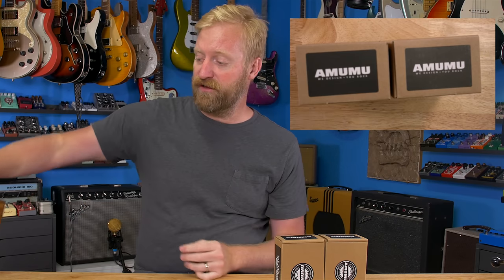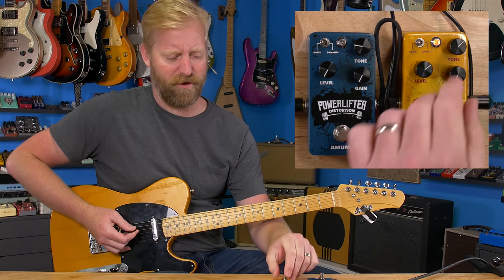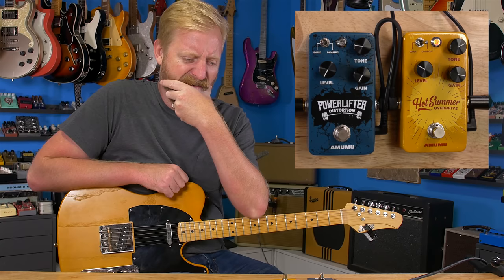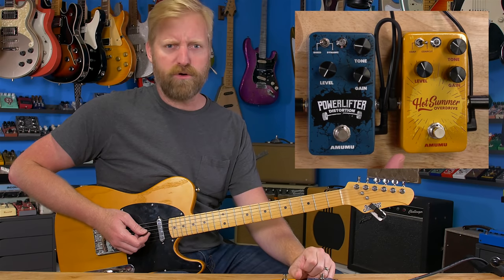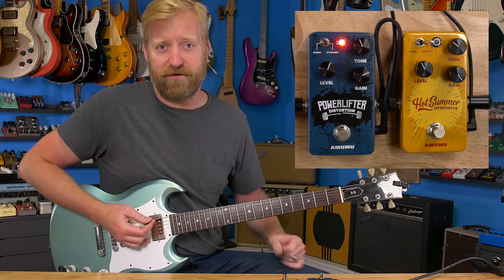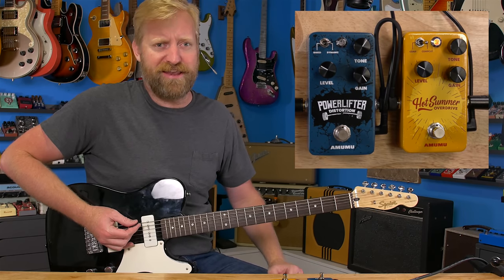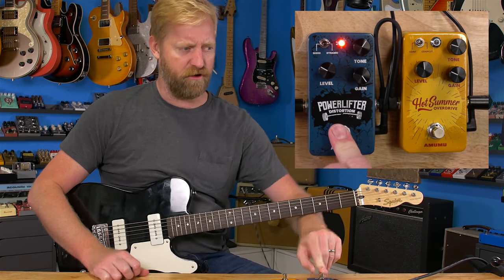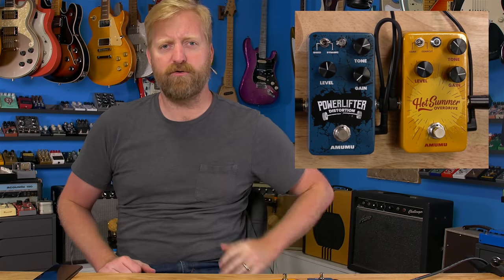AMUMU Makes pedals now? - Hot Summer overdrive & Powerlifter Distortion - Boutique Chinese pedals?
Amumu is better known for acoustic instruments and accessories, but they are taking a dive into pedals with the Hot Summer overdrive and Power Lifter distortion.  Is there a market for handmade full priced Chinese pedals? you tell me.